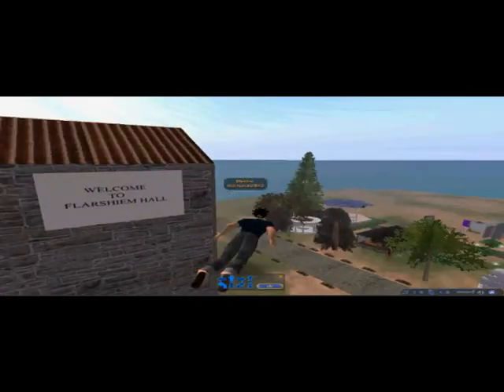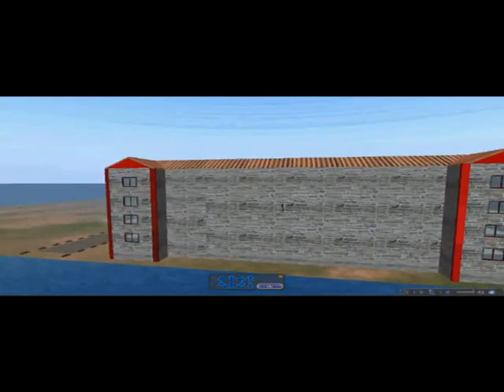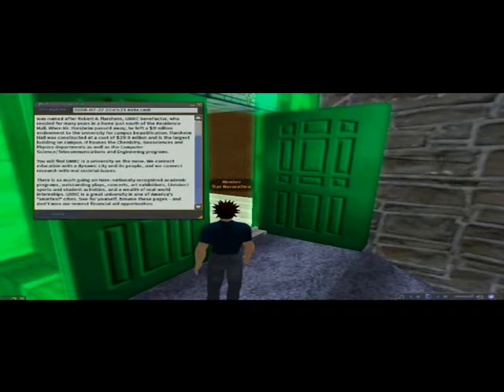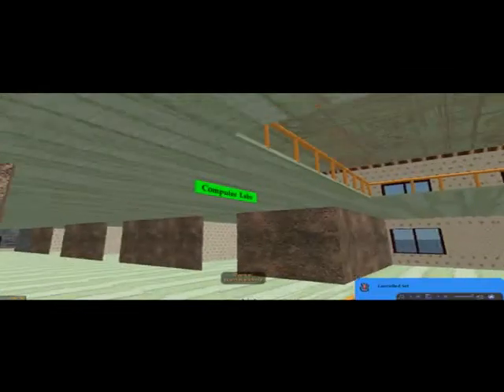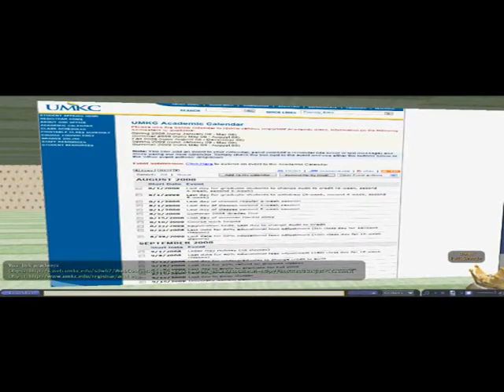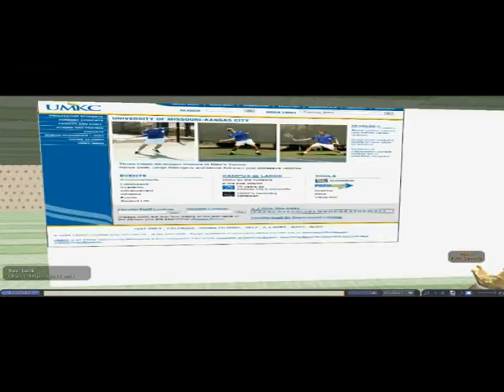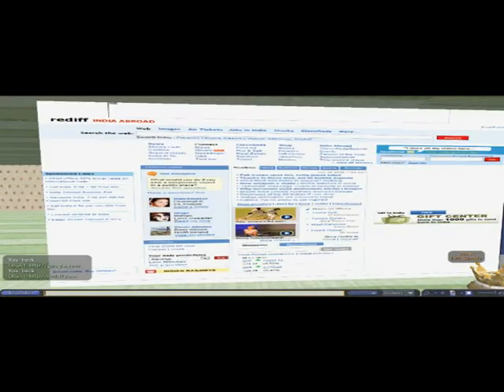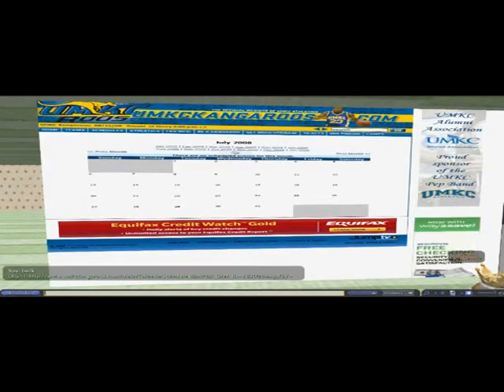Virtual tour of Flarsheim hall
Welcome to Flarsheim Hall